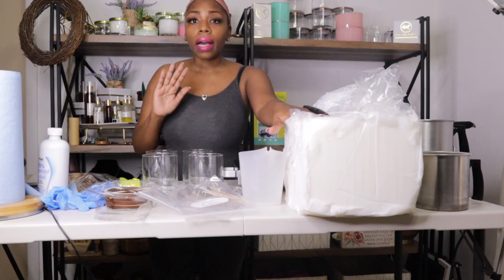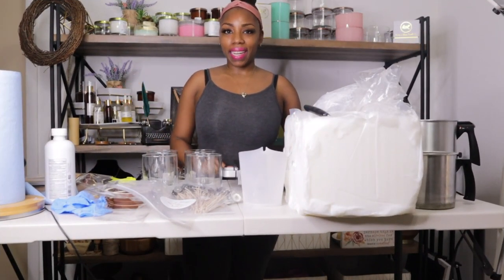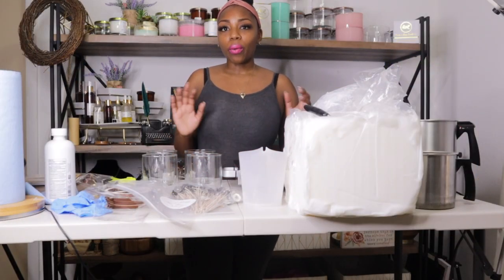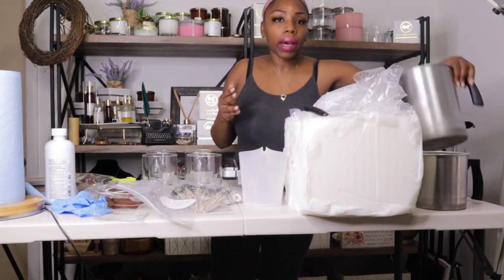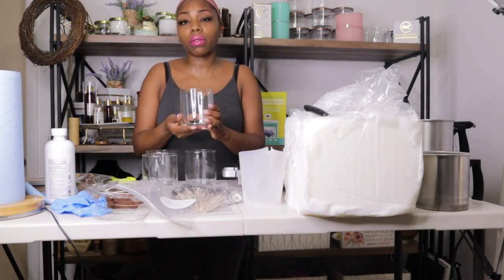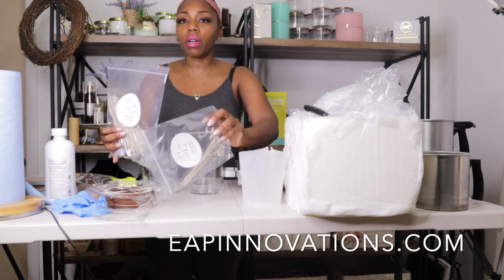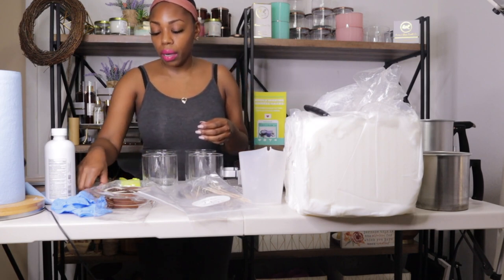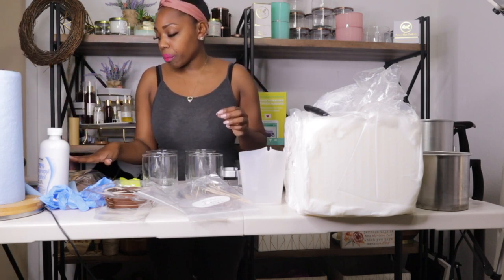How to Make a Coconut Wax Candle Using CDN Wicks Tutorial Part 1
How to Make a Coconut Wax Candle

If you're wondering how to make coconut wax candles then wonder no more. In today's video let's chit-chat and I'll show you my steps on how to make a coconut wax candle using CDN 3 and CDN4 wicks for burn testing your wicks and coconut wax Part 1.

Videos mentioned:

10 Ideas to Grow Your Candle Business Without Spending More Money

High-end candle making business

💻 Videos To Watch:

🔥🔥LEARN HOW TO MARKET YOUR CANDLES ON INSTAGRAM 🔥🔥

Boost your social media presence and learn how to start your luxury candle business from home.

Equipment:
Canon EOS M50
15-45 mm image stabilizer lens
Boya microphone
Snowball microphone

Candle Business Hack Book